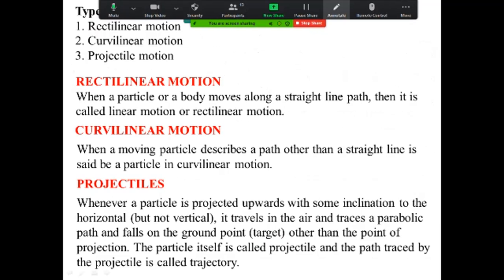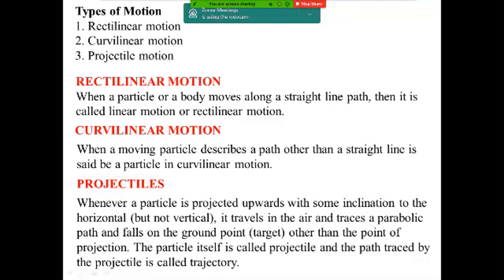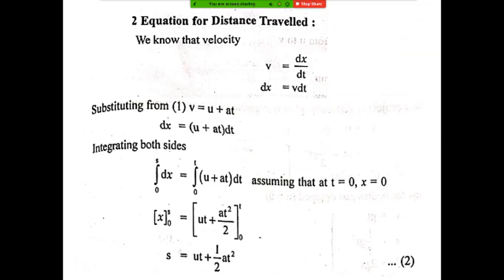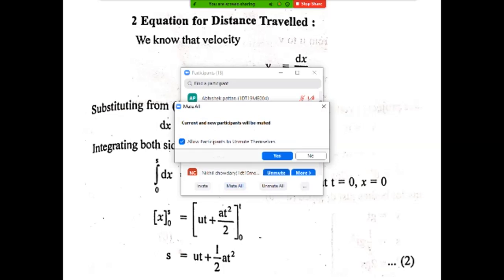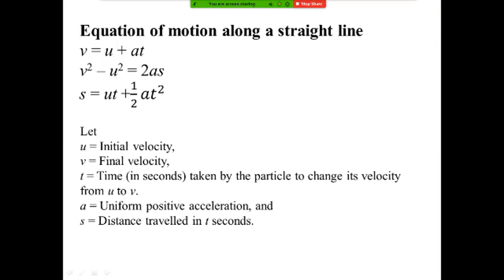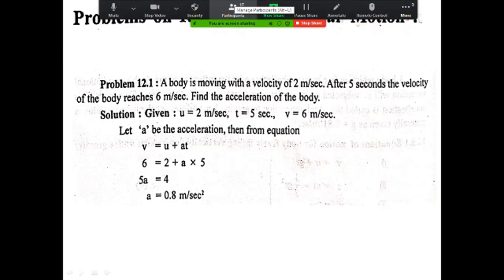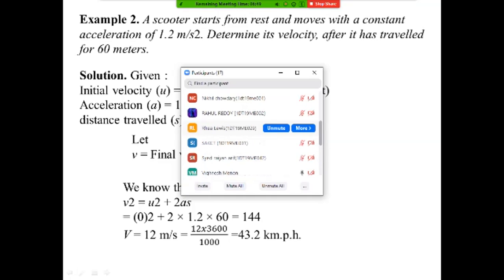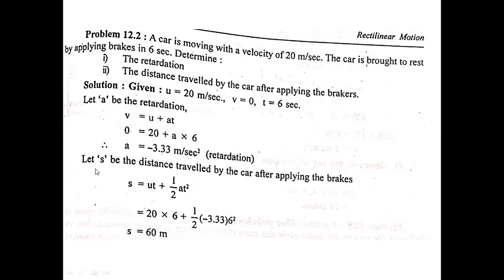Lecture 2: Kinematics ( Types of motion, rectilinear motion, Problems)